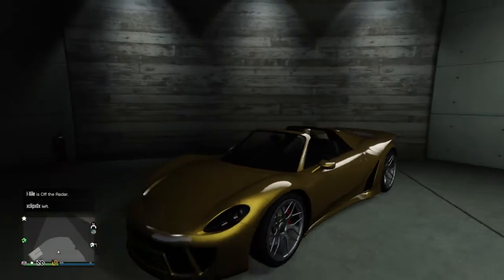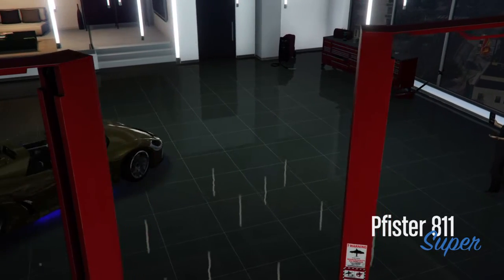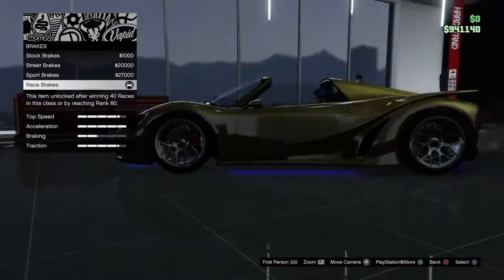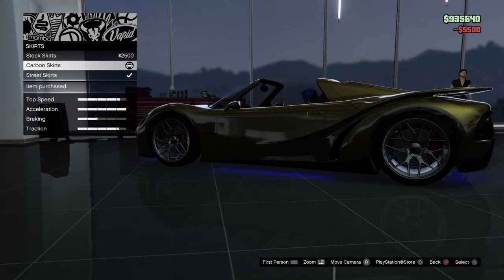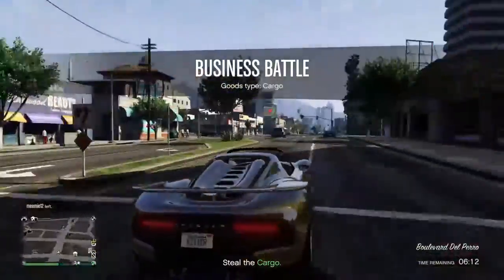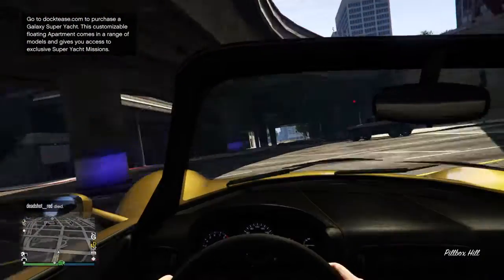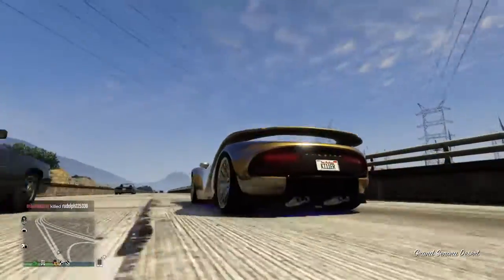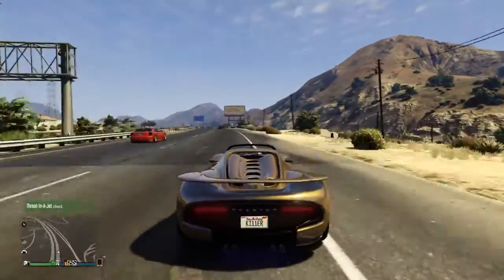Pifister 811 review